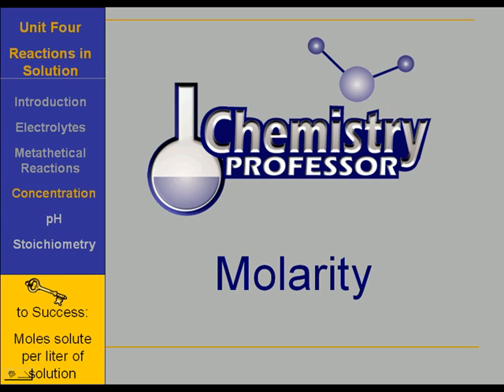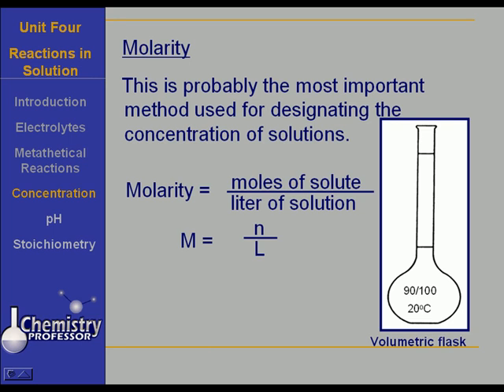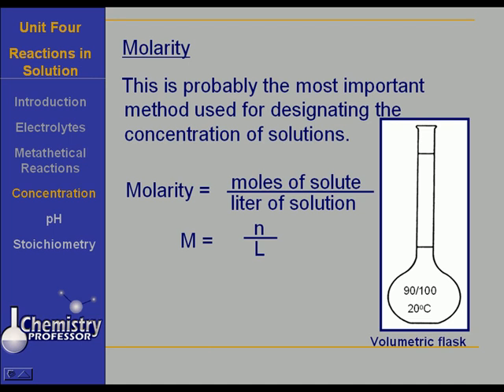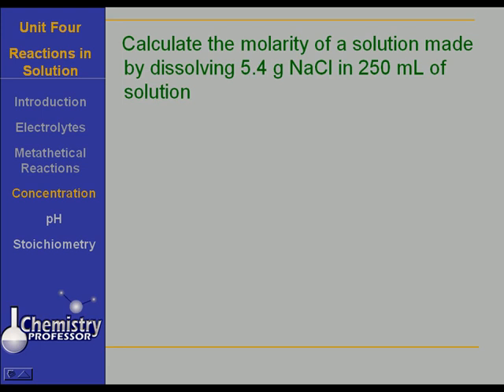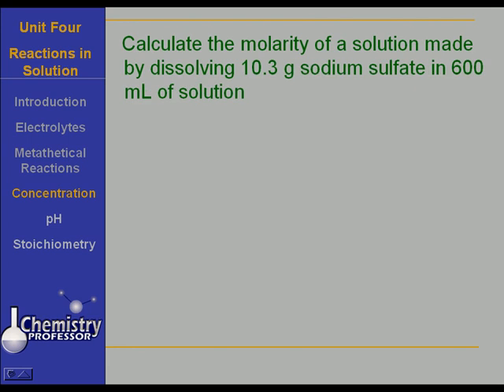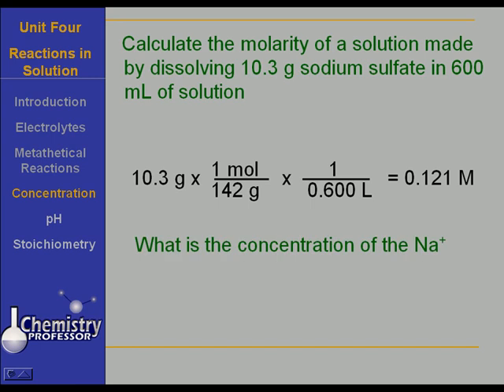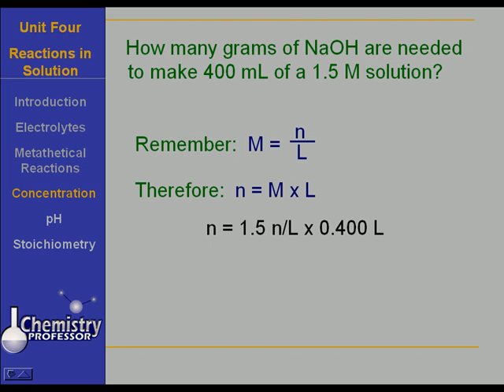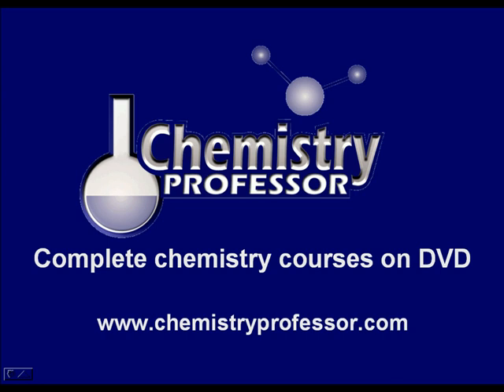Molarity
The concept of molarity is explained and problems determining molarity are solved.  Brought to you courtesy of Chemistry Professor.